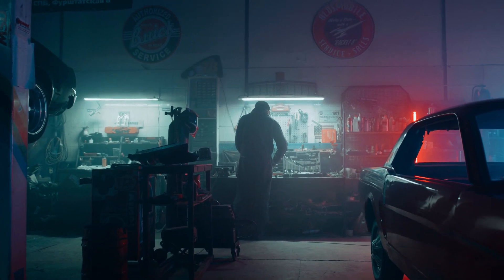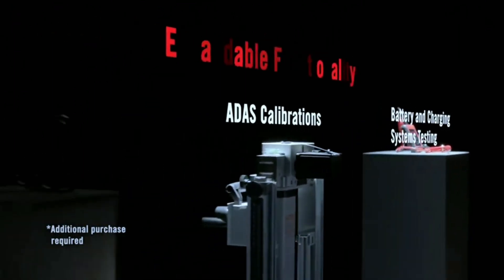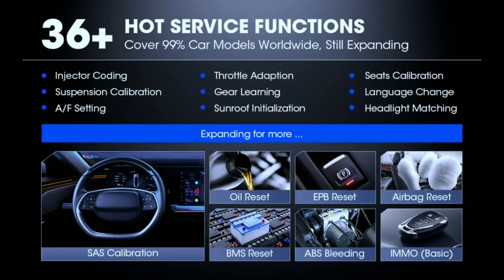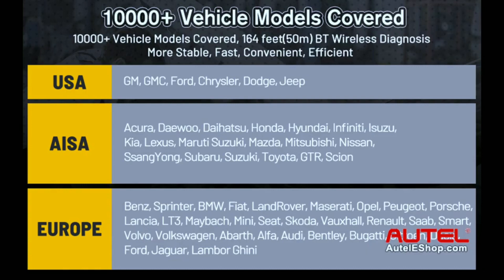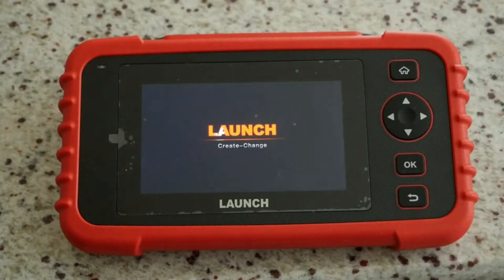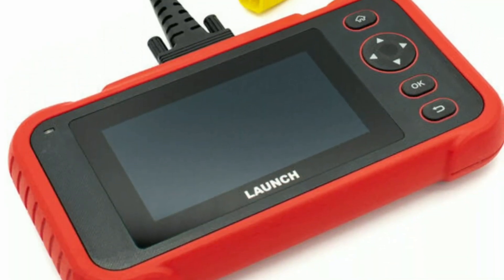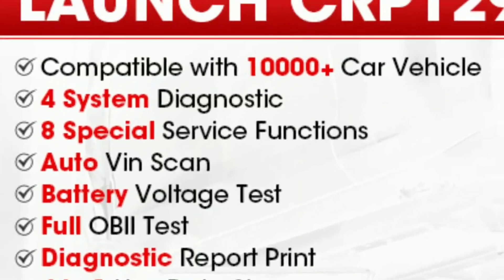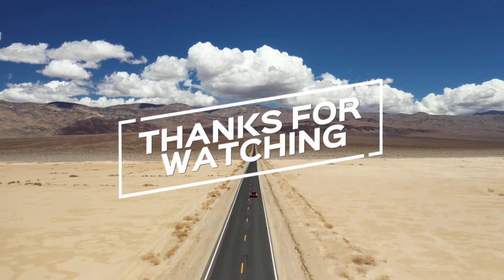Autel vs. LAUNCH : Which Is The Best OBD2 Scanner ?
Autel MaxiSys MS906Pro vs LAUNCH CRP129X Elite: Diagnose Like a Pro!

Struggling to choose between the Autel MaxiSys MS906Pro and LAUNCH CRP129X Elite OBD2 scanners? We break it down for you!

This video dives deep into the features, functionalities, and user-friendliness of both scanners. Learn which one offers:

More powerful diagnostics
Advanced features like bi-directional control and coding
Better value for money
A user-friendly interface for beginners and experienced mechanics alike
Find out the BEST OBD2 scanner to pinpoint car problems, fix them faster, and save money on repairs!

Perfect for:

Car enthusiasts
DIY mechanics
Professional technicians
Don't miss out! Watch now and diagnose your car like a pro!

Best OBD2 Scanner:

✅Autel MaxiSys MS906Pro Scan Tool (AMAZON)

✅ LAUNCH CRP129X Elite OBD2 Scanner (AMAZON)

Search terms and questions you might be thinking of related to Autel MaxiSys MS906Pro vs LAUNCH CRP129X Elite:

autel maxisys ms906pro features
launch crp129x elite features
bi-directional control scanner
ecu coding scanner
diy car repair scanner
car diagnostic tool for beginners
mechanic scanner reviews
autel maxisys ms906pro vs launch crp129x elite
professional diagnostic tool